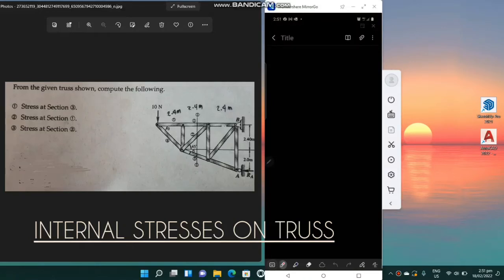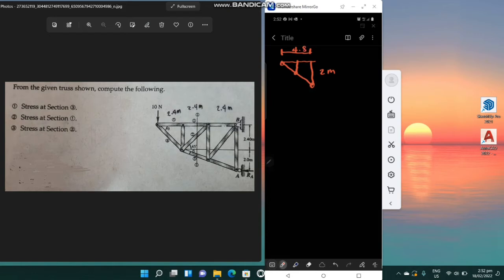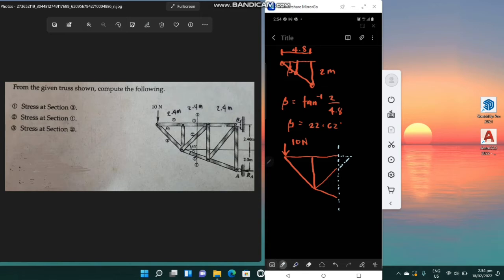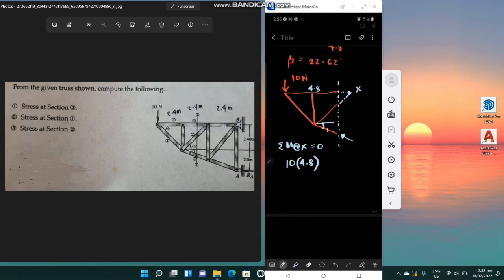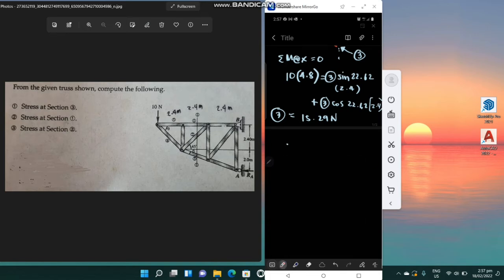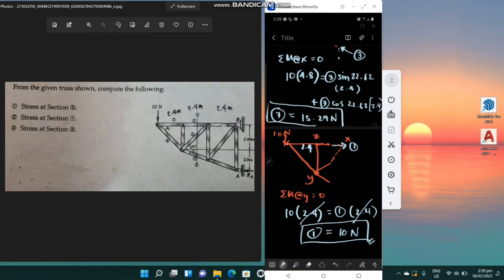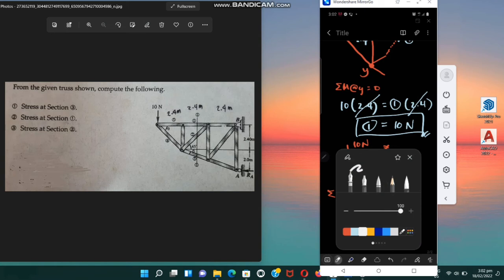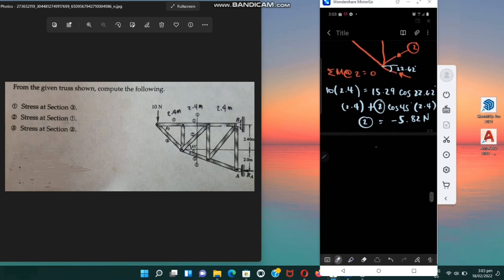Internal Stresses on Trusses